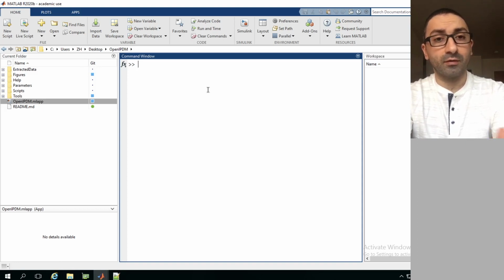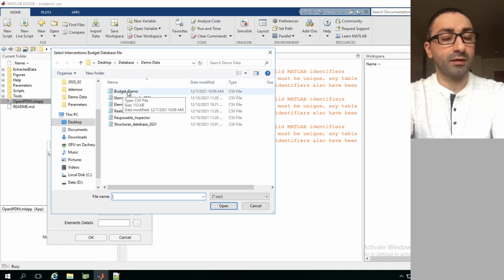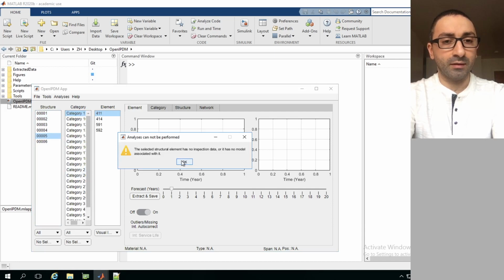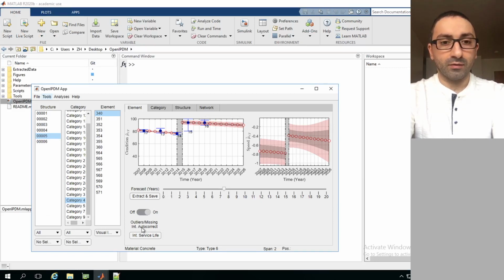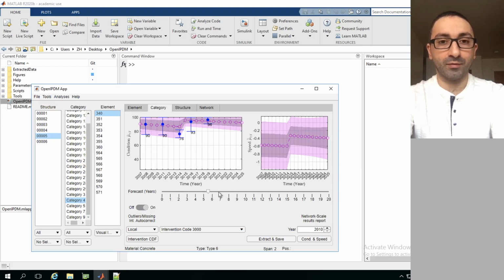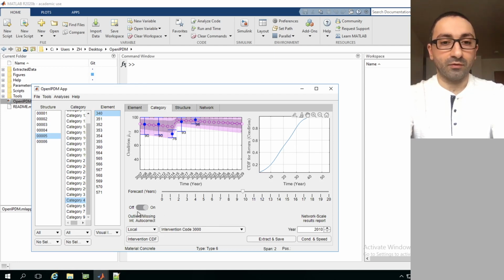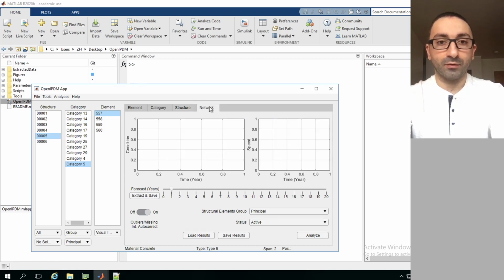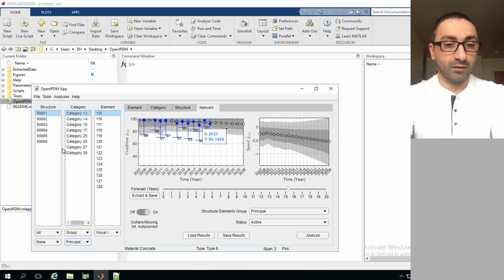1 | OpenIPDM Introduction to the GUI; Part I